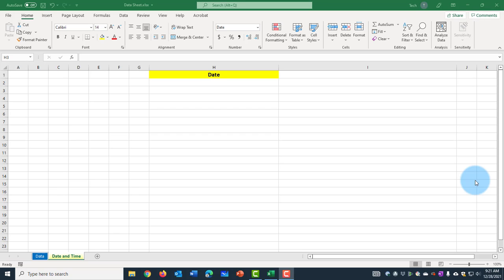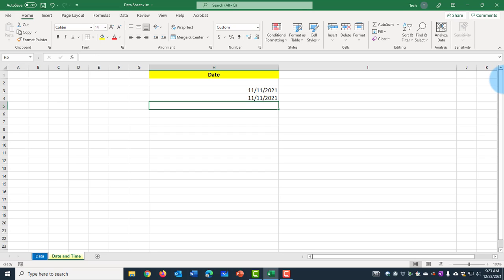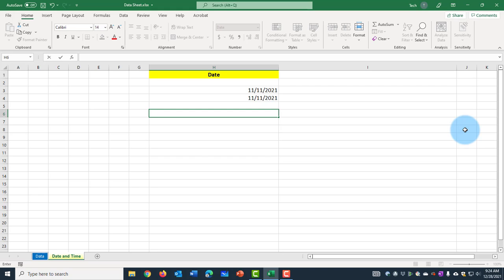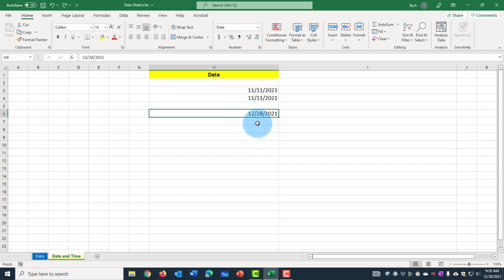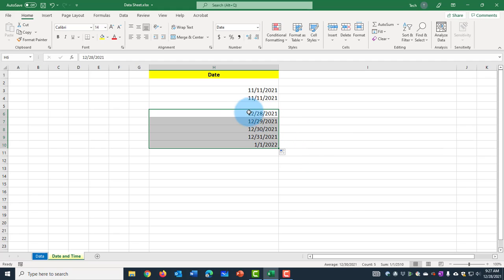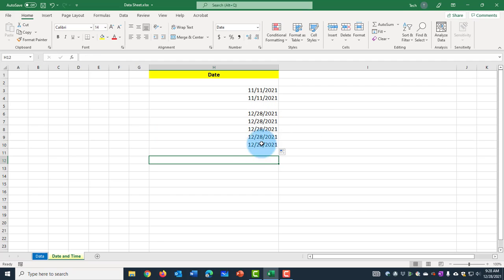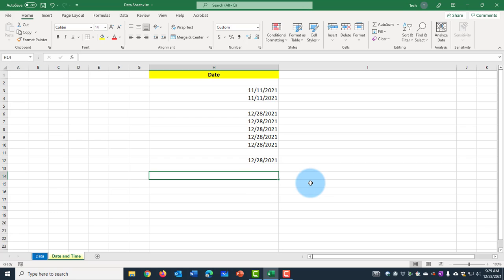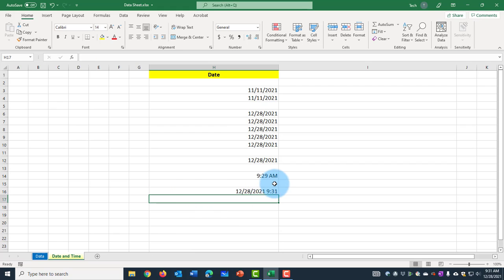Instantly enter date and time in Excel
In this tutorial, I show you how to enter date and time in excel instantly. I show you keyboard shortcuts to do that.